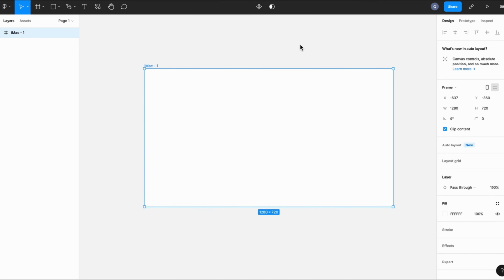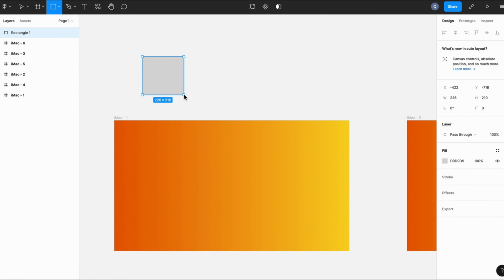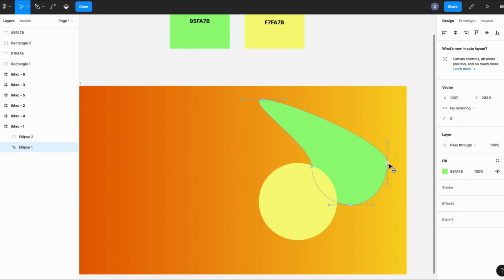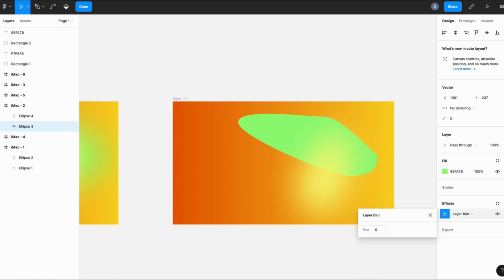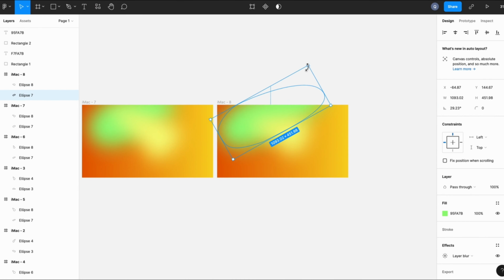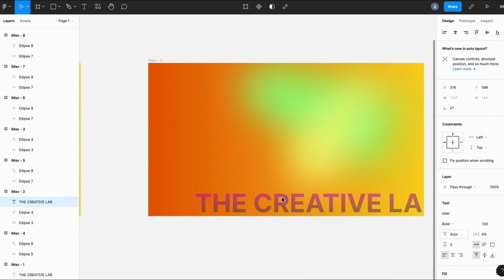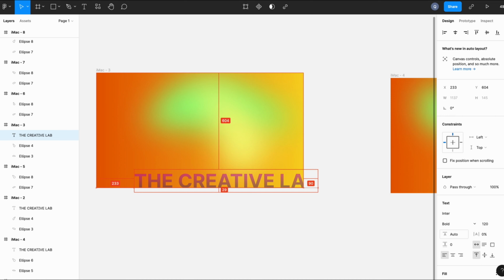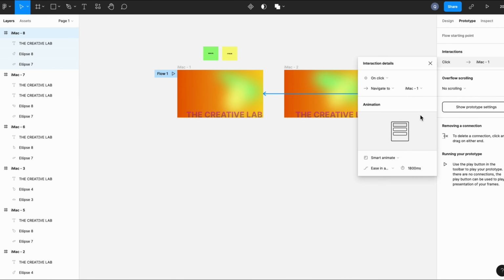TUTORIAL ON HOW TO CREATE ANIMATED GRADIENTS ON FIGMA. FOR ABSOLUTE BEGINNERS.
Gradients are a UI trend, let's take it to the next level animating it.
Learn step by step on how to create it.